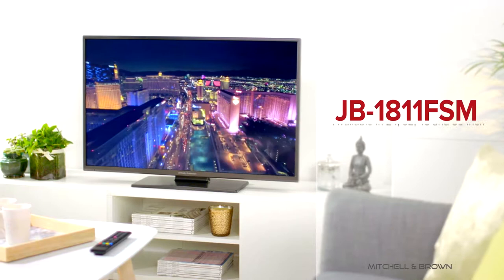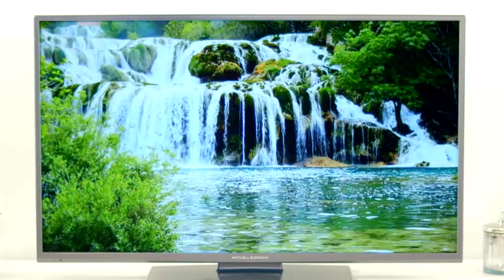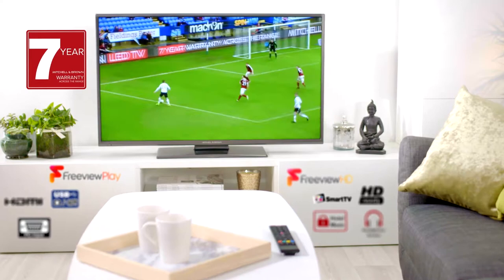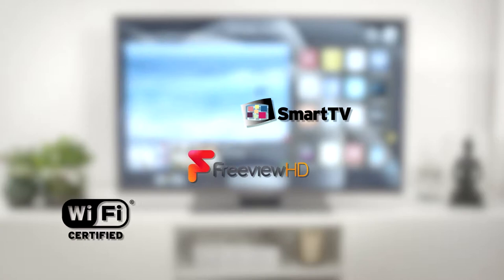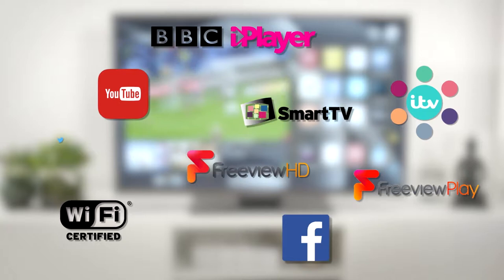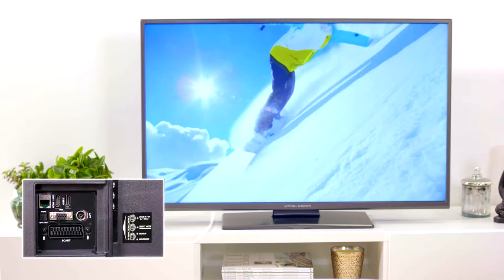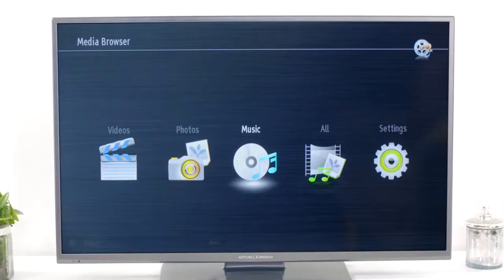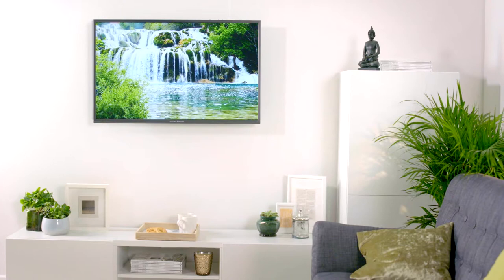Mitchell & Brown JB-1811FSM Range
Mitchell & Brown JB-1811FSM Range is a LED TV packed with features. Including Smart catch up built in with integrated WiFi and new smart features, including Freeview Play, BBC iPlayer, ITV Hub, All 4, Demand 5, Netflix, Youtube, Facebook, Twitter and many more. Now you can catch up on anything you may have missed. With Freeview HD built in, giving you plenty to watch right out of the box. For even more ways to watch you can connect your satellite box, games console or any other HDMI equipped device with the HDMI sockets. It's USB port allows you to enjoy your music, movies or photos from a USB memory stick. A TV that's a great fit for any room in your home.